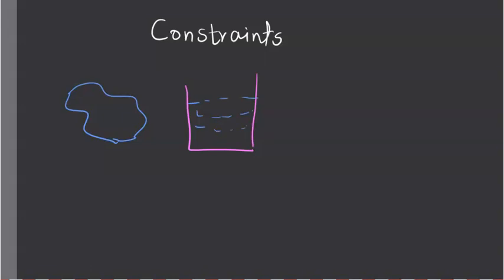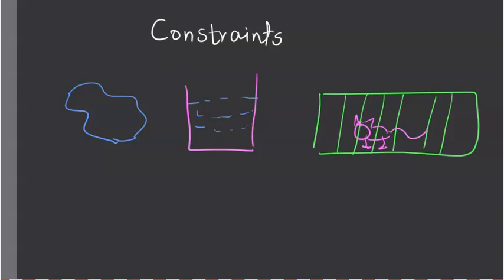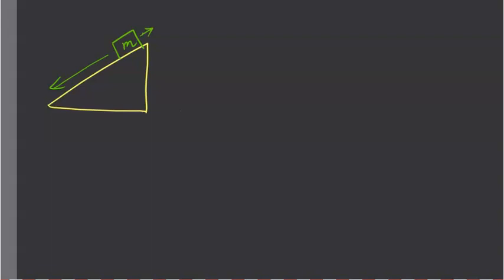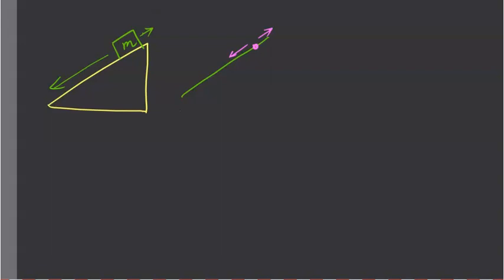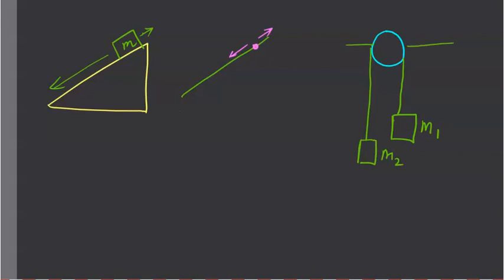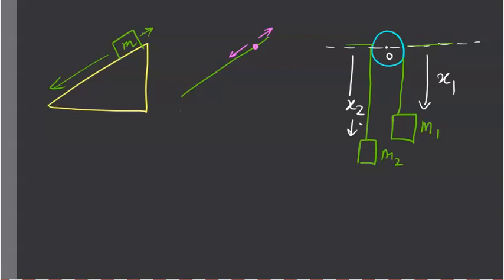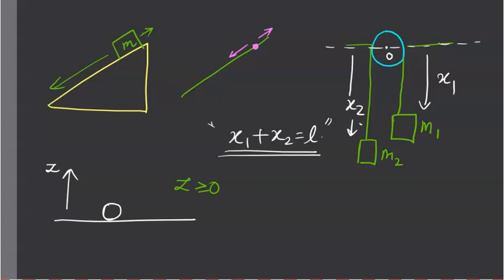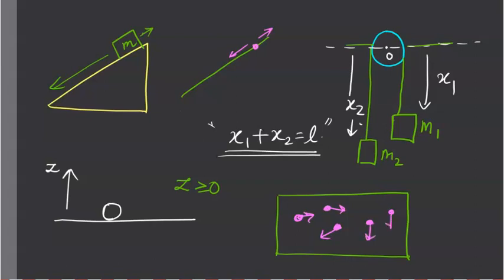What are constraints ?